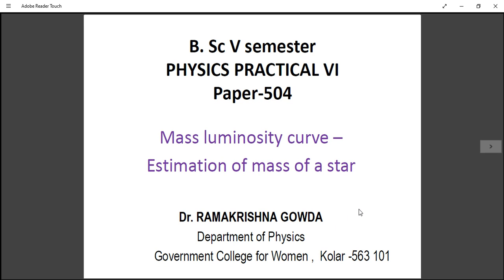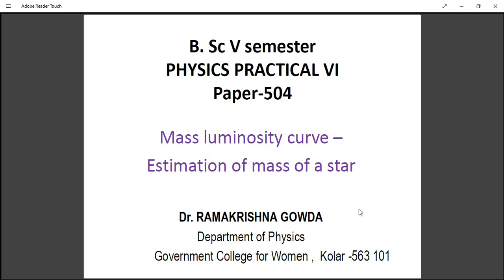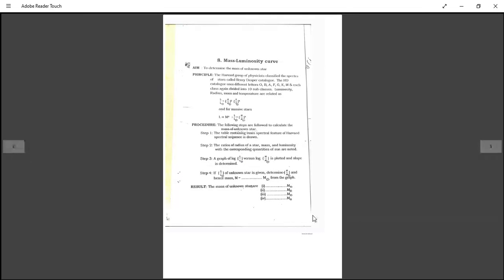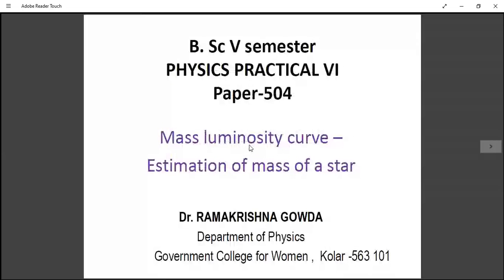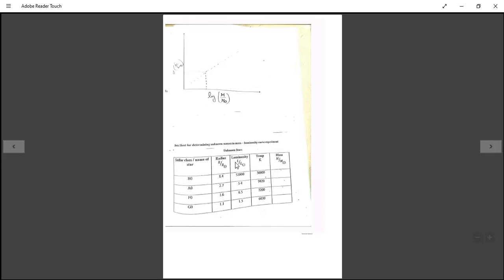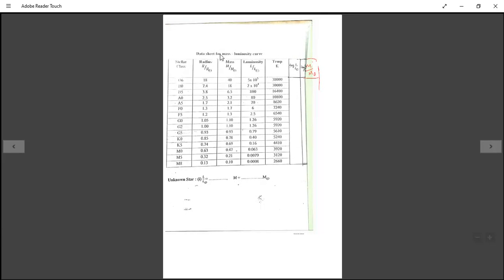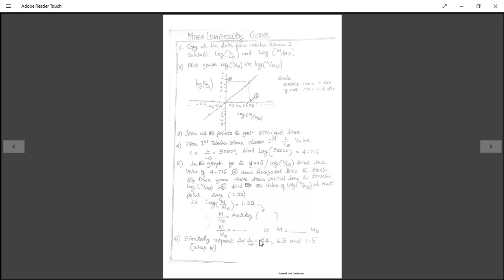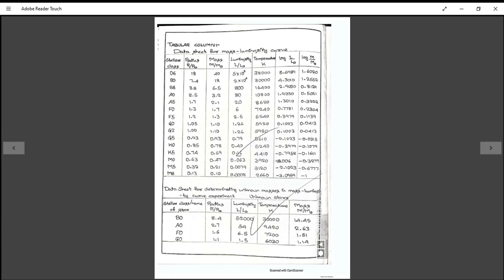PHYSICS lab-6 (504) MASS LUMINOSITY CURVE- ESTIMATION OF MASS OF UNKNOWN STAR.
PHYSICS lab 6 (504)
MASS LUMINOSITY CURVE- ESTIMATION OF MASS OF UNKNOWN STAR.